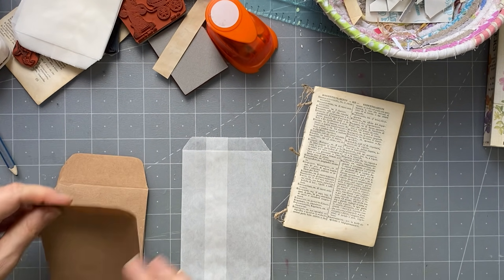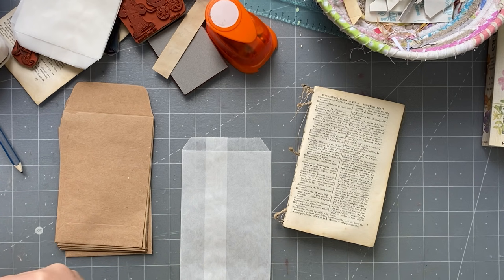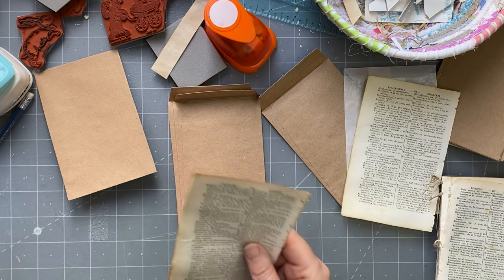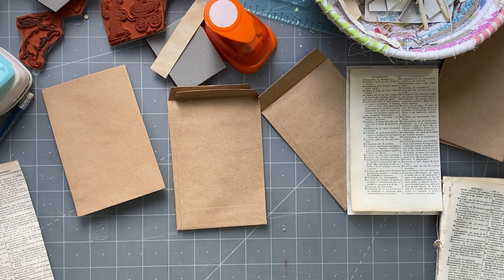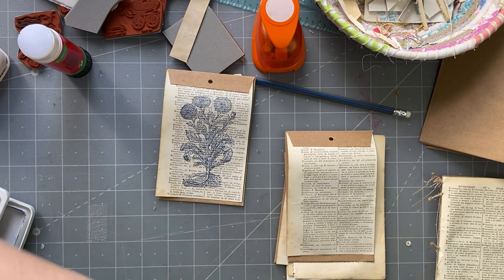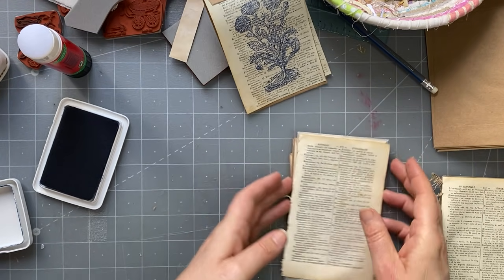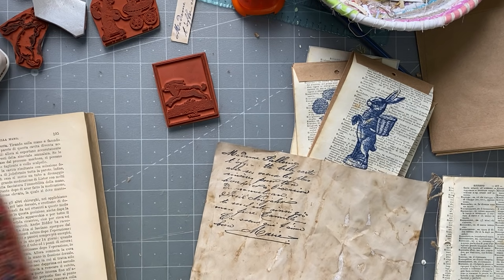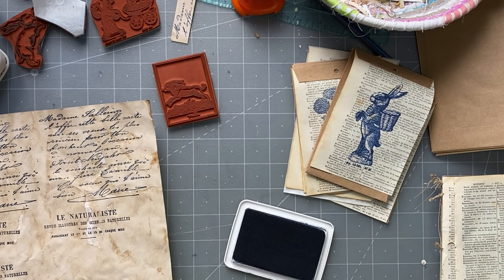roxysweeklychallenge | Tutorial | Cute paper bags with antique stamped page flip | Week 12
Week 12 of my roxysweeklychallenge . This week I am challenging myself to make Cute paper bags with antique stamped page flip. I really enjoyed these!!!

Maki Stamps

If you would like to participate please use the roxysweeklychallenge here and on Instagram as i would love to see what you make.